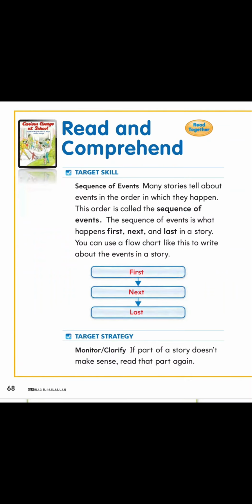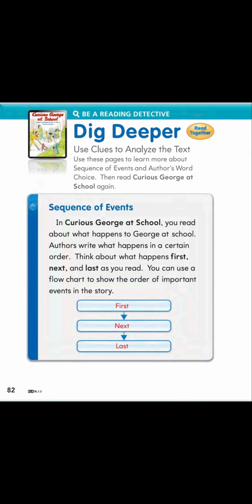Journey's Grade 1 Unit 1 Lesson 3 Curious George At School